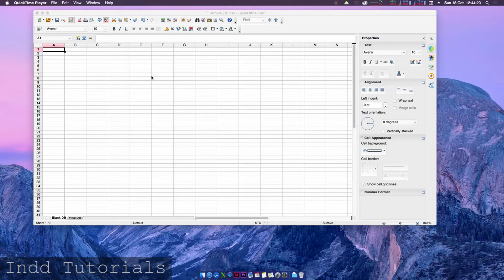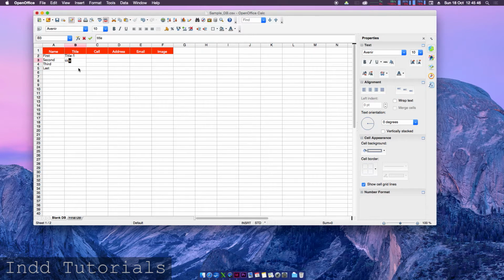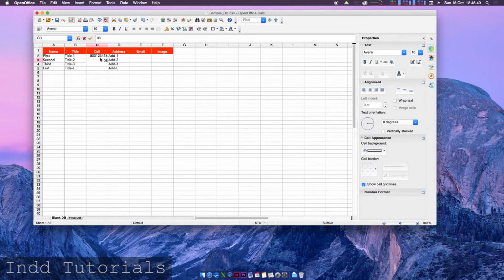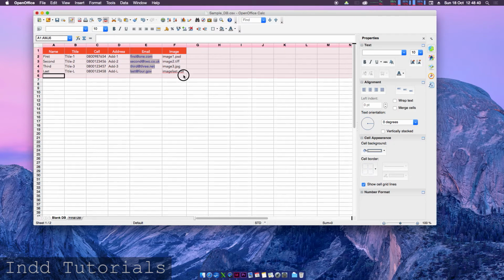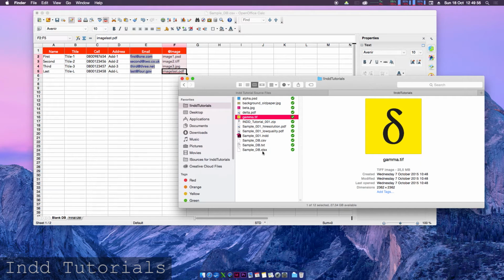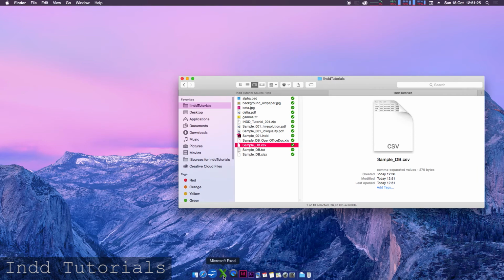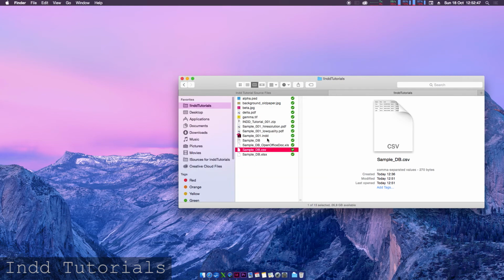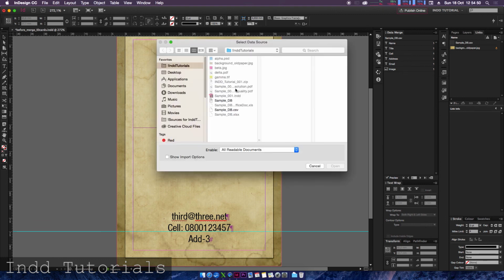How to create your basic database – Adobe InDesign Data Merge – Tutorial (Full HD)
In this video you can learn how to create your own database for InDesign.

Softwares:
- Adobe Indesing CC 2015
- Microsoft Excel or OpenOffice